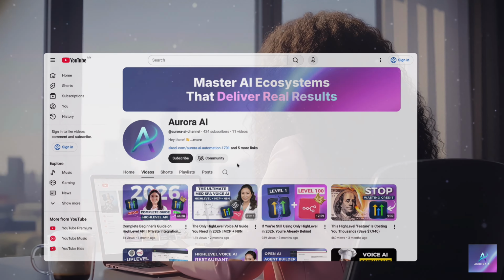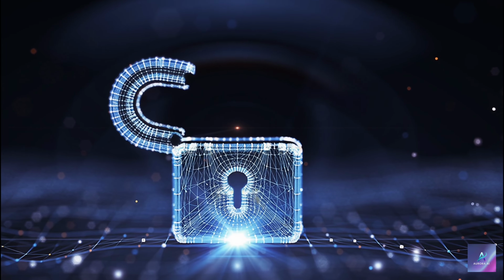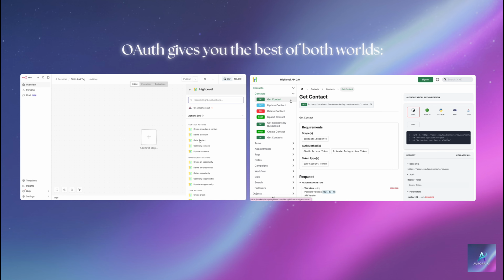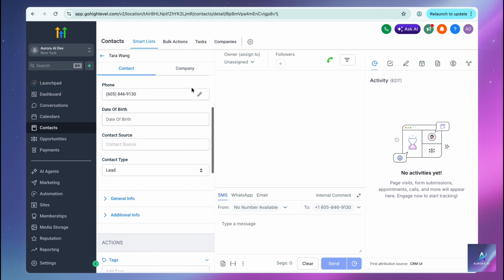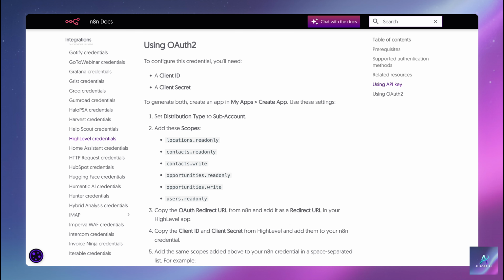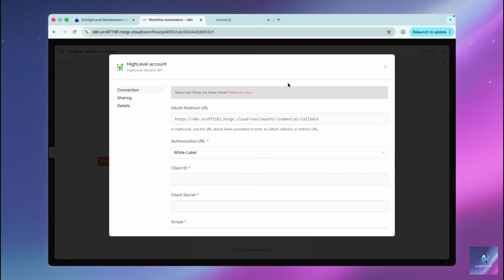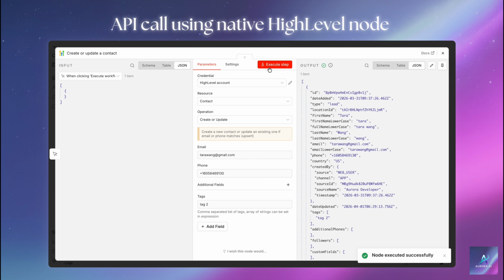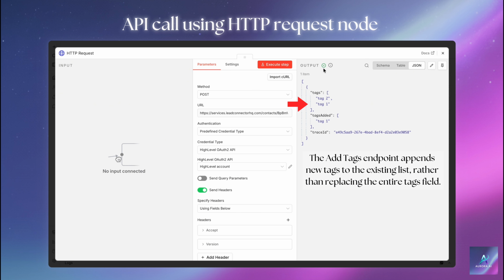How to connect HighLevel to n8n (Private Integration vs OAuth 2.0)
Here’s how to connect HighLevel to n8n (Easy vs Advance)

👉 Come join our Skool community to accelerate your skills!

🔑 *UNLOCK FREE ACCESS TO OUR SKOOL COMMUNITY*
Inside the community you’ll find the related resources mentioned in this video:
✅ Pre-built med spa voice-AI snapshot
✅ N8N automation templates
➡️ Plus a growing collection of other powerful courses, templates, and resources

🚀 *GET STARTED WITH HIGHLEVEL*
*Starter or Unlimited Plan*
(Disable VPN & Ad Blockers before signing up)

*Want Expert Automation Built For You?*

In this video, we show you how to connect HighLevel to n8n and build a secure, scalable integration using both Private Integration tokens and OAuth 2.0 authentication.

This tutorial walks you step by step through the two main methods of connecting HighLevel to n8n. You’ll learn how to quickly get started using Private Integration (API token method), understand its limitations, and explore why OAuth 2.0 is the preferred approach for more stable, production-ready workflows. We also cover key security concepts like proper API key management, token scopes, and the principle of least privilege to help you protect your automation systems.

You’ll discover how to set up a HighLevel developer app, configure OAuth credentials inside n8n, and reuse those credentials across multiple subaccounts. We’ll also show you how to use the native HighLevel node in n8n for streamlined workflow building, as well as how to leverage the HTTP node for more advanced API control when needed.

By the end of this video, you’ll understand both connection methods in depth and know exactly which one to use depending on your use case, whether you’re building simple automations or deploying scalable, production-level systems.

This tutorial is ideal for automation builders, agencies, and developers looking to create reliable integrations between HighLevel and n8n.

Video Time Stamps:
0:00 Connect HighLevel to n8n (Step-by-Step Guide)
1:22 HighLevel Private Integration vs OAuth 2.0
6:06 Easy Method: HighLevel Private Integration
11:07 Advanced Method: HighLevel OAuth 2.0
19:38 HighLevel API Tips & Resources